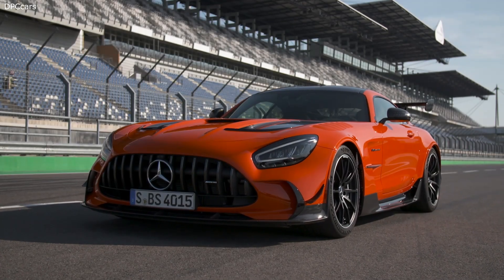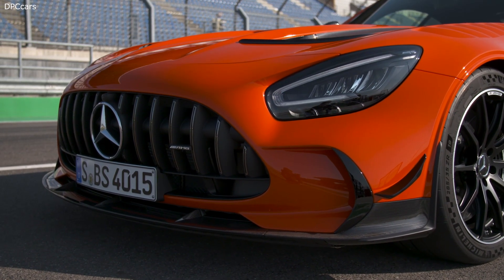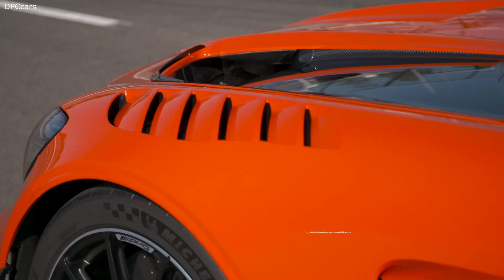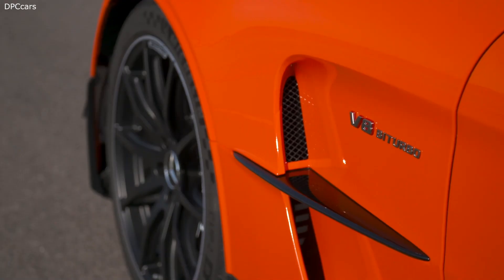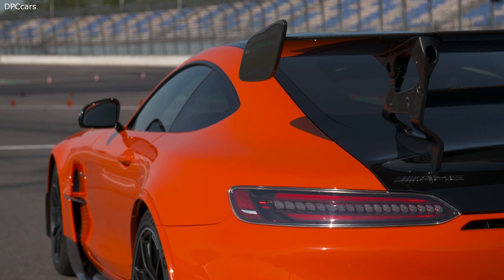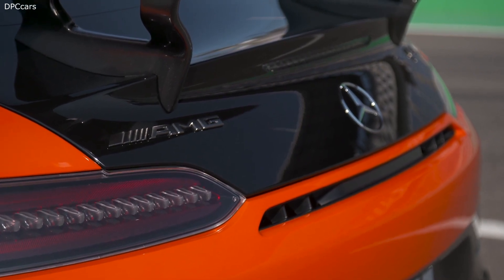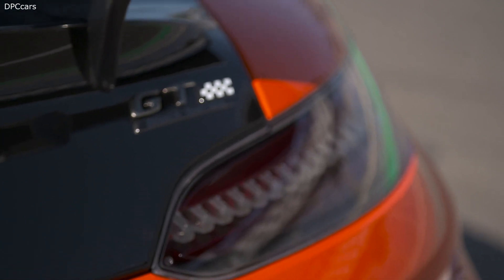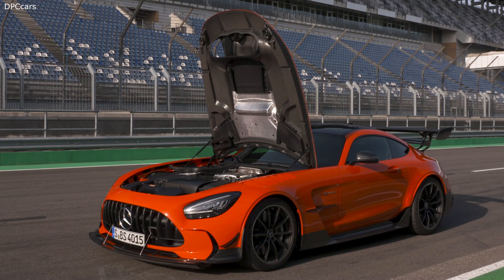Mercedes AMG GT Black Series Aerodynamics Explained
Sophisticated aerodynamics for incredibly high driving dynamics

The sophisticated aerodynamics not only make a significant contribution to high driving dynamics and stability on fast circuits. As with the AMG GT R and AMG GT R PRO, aerodynamics experts and designers have worked in close collaboration, as ‘form follows function’ applies more than ever in the case of the Black Series.

The similarity to the AMG GT3 and AMG GT4 racing cars is visually and technically stronger than before. It starts already with the new, significantly larger radiator air inlet, which stems directly from the AMG GT3 racing car. The radiator trim has vertical struts in dark chrome, because now that the wheel arch coolers are also fed with air directly via the central inlet, there is no need for the two additional outer air inlets in the front apron. Sickle-shaped flics optimise the flow of air here, which not only increases downforce at the front axle, but also improves brake cooling. The ‘air curtains’ control and direct the flow towards the wheels. Together with the flics in front of the wheels, this serves to reduce the drag coefficient and increase downforce. The new design language therefore combines maximum cool air efficiency with lower air resistance and an increased level of downforce at the front.

The carbon-fibre front splitter has two manually adjustable settings (Street and Race – Race exclusively for use on racetracks) and can therefore be adapted to meet various track requirements. When extended forward (Race position), a front diffuser in the shape of a reversed wing profile is then created under the front section. Depending on the driving speed, this element is lowered even further by the rising negative pressure, which significantly accelerates the air flow on the underbody, creating a 'Venturi effect', which also draws the car closer to the road and increases downforce on the front axle. The driver can feel the benefits in the steering: The Black Series can be steered even more precisely when cornering at high speed and exhibits even better directional stability. Especially during fast cornering and under high lateral acceleration, the vehicle delivers an agile response with clear steering wheel feedback – while remaining easily controllable at all times. If the front diffuser is in the Race position, the downforce at the rear axle can also be increased further by the new rear aerofoil concept.

Bonnet with two large exhaust air openings improves aero-performance

Another direct derivative from motorsport is the new carbon-fibre bonnet, with two large exhaust air outlets made from black finished carbon surfaces. The large outlets guide the warm air, which is fed from the diagonally positioned cooling pack, out of the engine compartment. This technology is also directly derived from motorsport and increases the overall downforce. At the same time, the air resistance is reduced, and the air mass flow for cooling the engine is optimised. The air is also specifically guided around the A-pillars and side windows to the rear, where it increases the efficiency of the new rear aerofoil concept. The seamlessly integrated louvres (air slots), with five fins in the body colour and exhaust air openings behind the wheels in the front carbon-fibre wings, help to increase downforce at the front axle by means of effective wheel arch ventilation. The air flowing around the vehicle is also optimised by the new, significantly larger and wider side sill panels with black carbon-fibre elements, which merge into vertical blades at the front and rear. Additional cooling air ducts are integrated into the side sill panels for brake cooling at the rear axle.

Two-stage rear aerofoil concept

The rear view is characterised by the new rear apron with a large diffuser, two rounded twin tailpipe trims on the outside left and right, side wheel arch ventilation, and the innovative rear aerofoil concept. Both aerofoil blades are made from carbon fibre, can be mechanically adjusted and therefore adapted to various track conditions. The second, lower positioned blade was made particularly small and narrow because this is ideal for the air arriving from the front of the car. The light yet robust carbon-fibre aerofoil supports, painted matt black and specially designed based on extensive simulations also increase aerodynamic efficiency. They are bolted to the carbon-fibre tailgate, which is also black.

Another fascinating detail: the movable flap in the upper blade. This active aerodynamic element is electronically adjusted by 20 degrees, to suit the driving situation and selected AMG DYNAMICS mode, and improves longitudinal and transverse dynamics. In a flat position, it reduces the air resistance, to help reach the top speed more quickly. In the inclined position, the flap improves braking performance and cornering stability thanks to increased downforce at the rear axle.